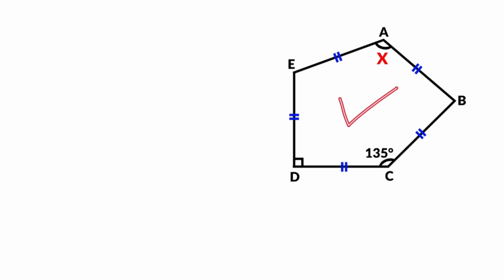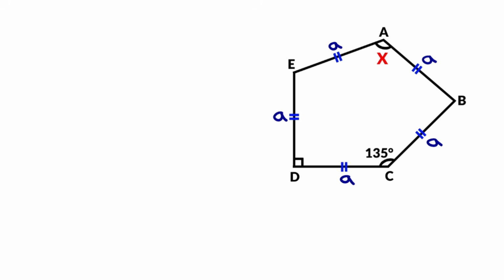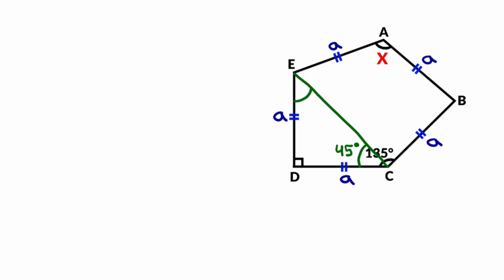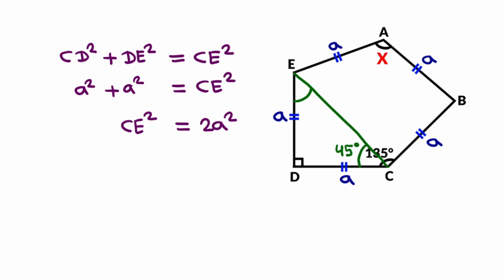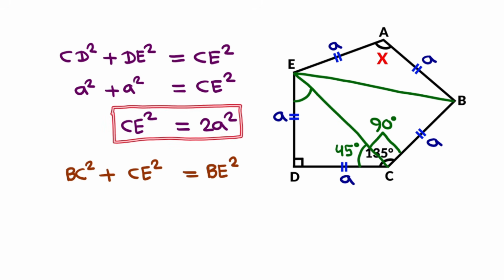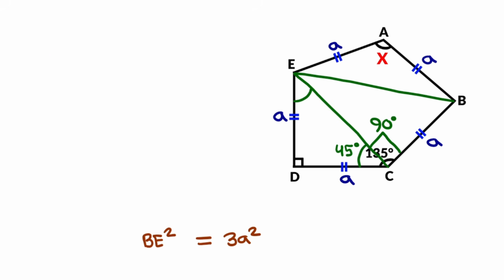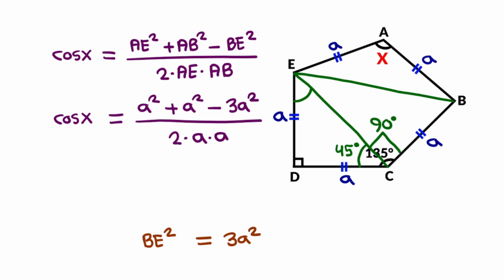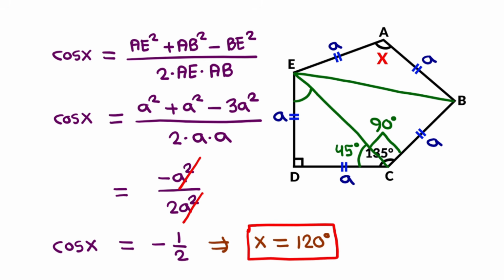This Problem Has a Surprisingly Easy Solution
Can you solve this mind blowing math olympiad geometry problem?